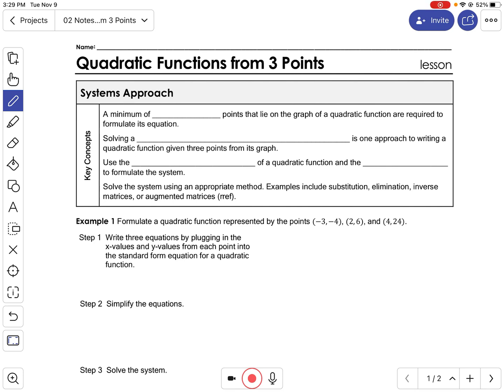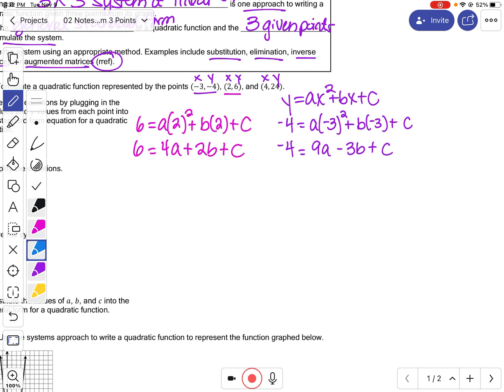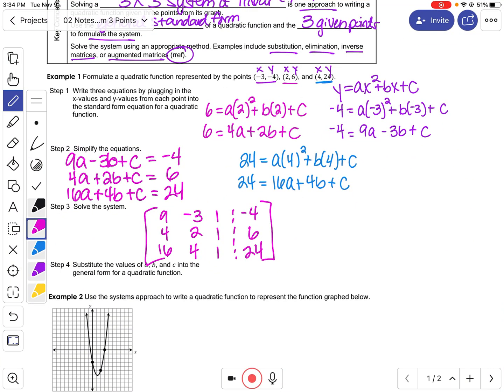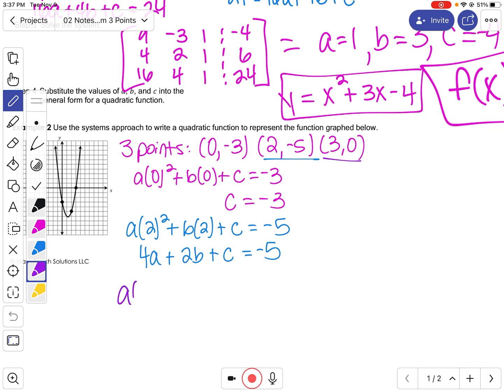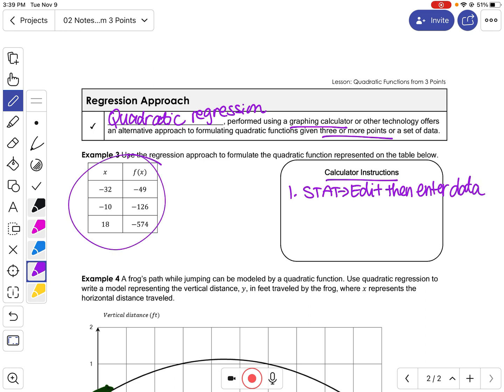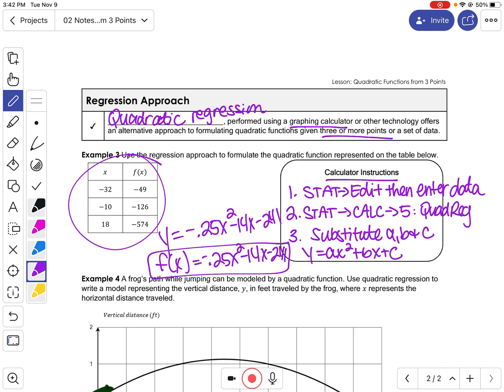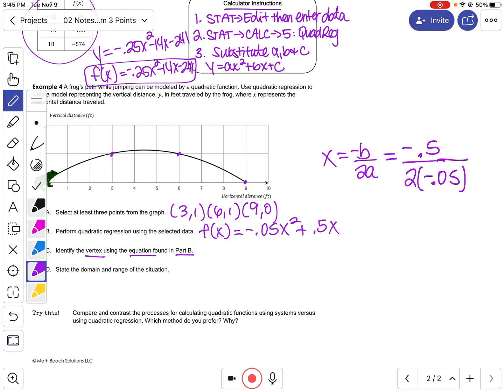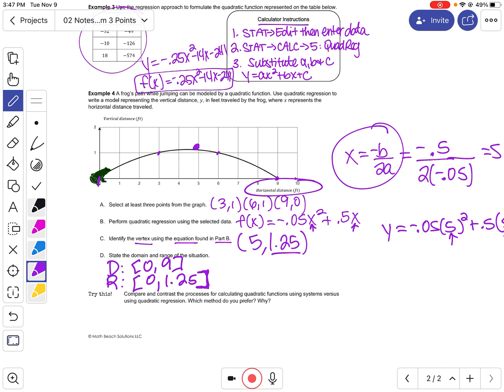Lesson 6-2 Quadratic Functions from 3 Points